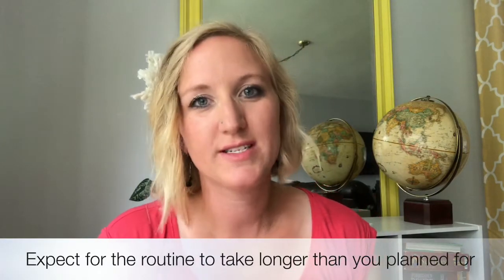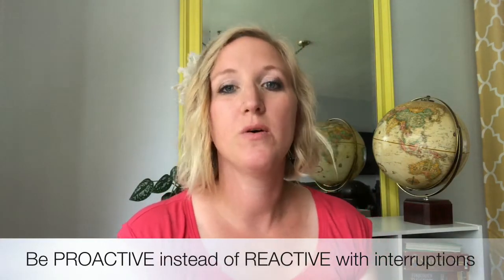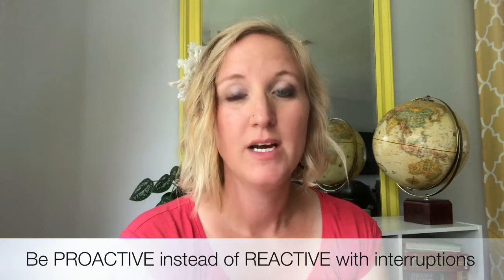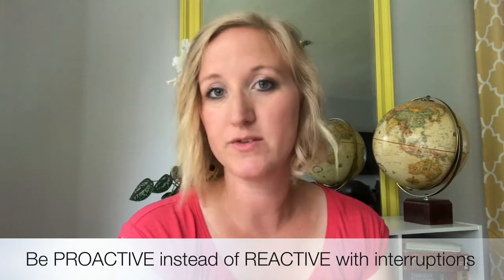5 Ways To Ease into Your Homeschool Schedule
Starting back to school with your homeschoolers?? Here are some tips that I have found help my family ease into our new school year after a fun, busy summer.